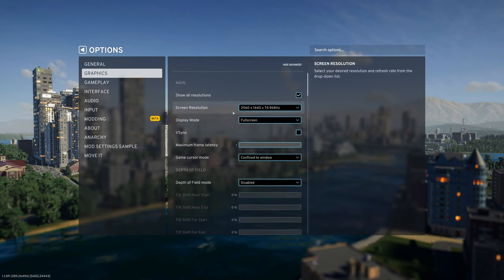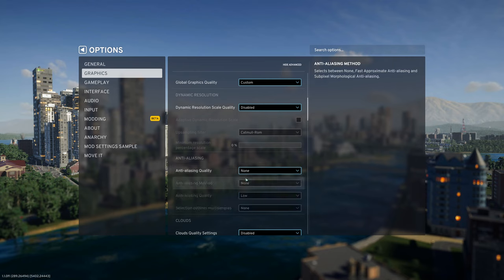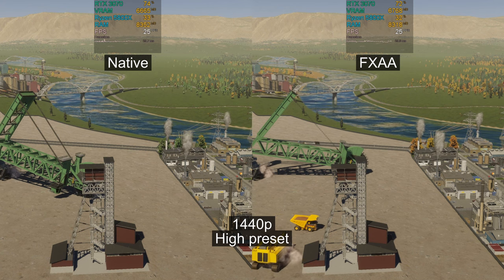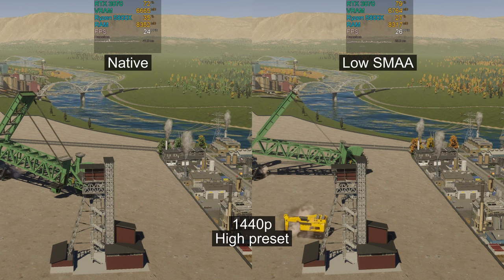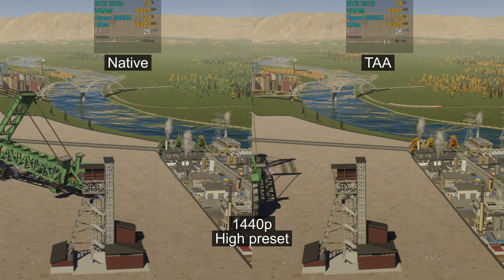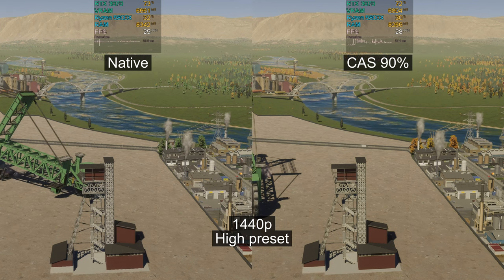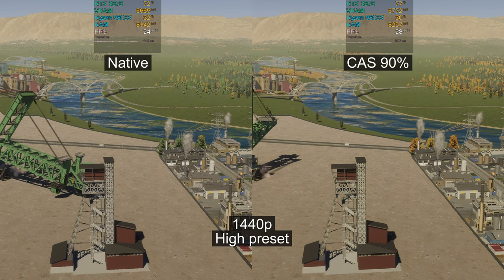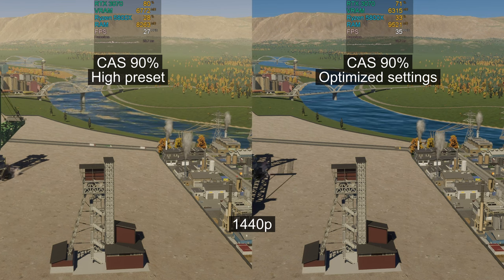Anti-Aliasing comparison | Cities Skylines 2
Comparing of all in-game anti-aliasing graphics settings in patch 1.1.

.: Performance improvements in Patch 1.1
- Optimized various systems to reduce frame-time spikes and overall simulation performance
- Optimized frametime while placing buildings
- Optimized slightly some culling scenarios
- Optimized UI rendering, especially Widget system for photo mode and options
- Reduced overhead of rendering curves in UI

0:00 Intro
0:32 FXAA & SMAA
1:05 TAA
1:31 AMD CAS
1:52 Conclusion

GPU: Nvidia RTX 3070
CPU: AMD Ryzen 7 5800X
Resolution: 1440p
Population: 45 000